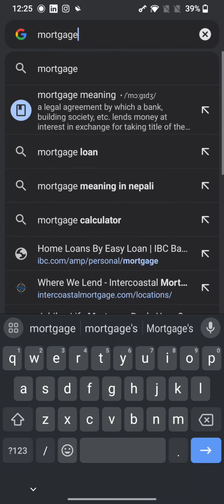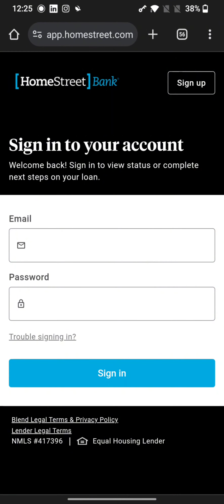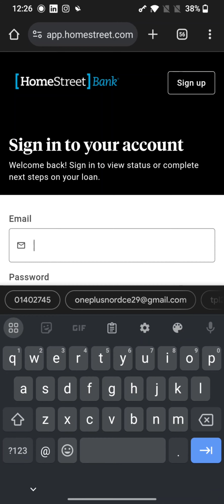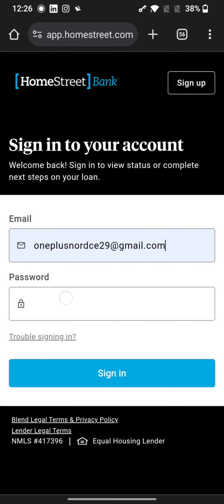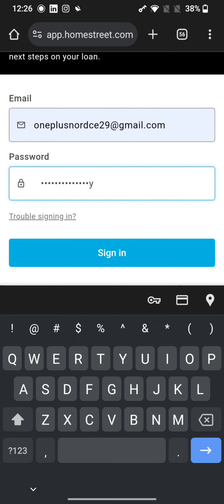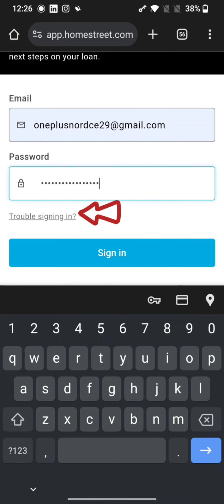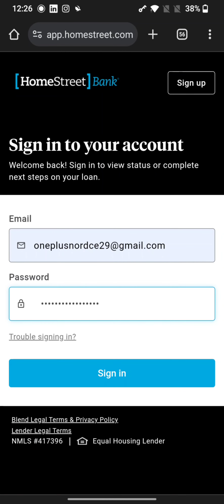Sign in Homestreet Mortgage: How to Login to Your Homestreet Mortgage Account? 2024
In this video, we’ll walk you through the simple steps to access your HomeStreet Mortgage account online. Whether you're a new user or just need a refresher, this tutorial will help you log in quickly and securely